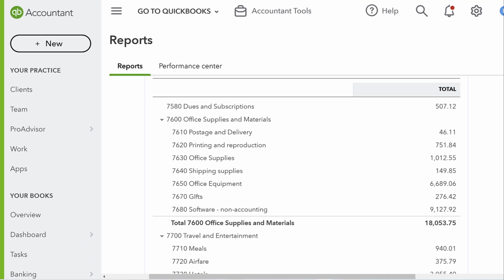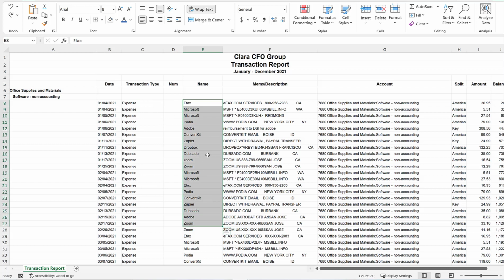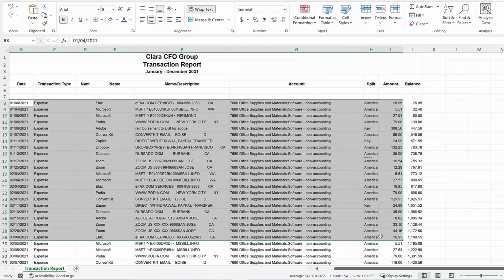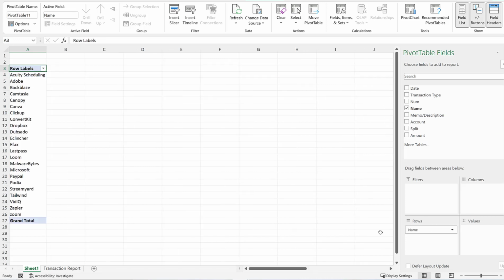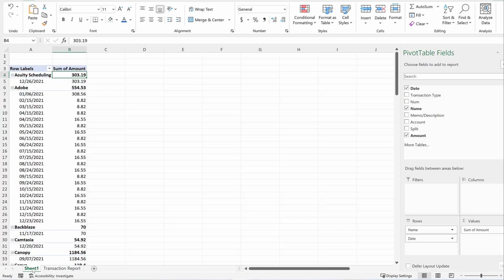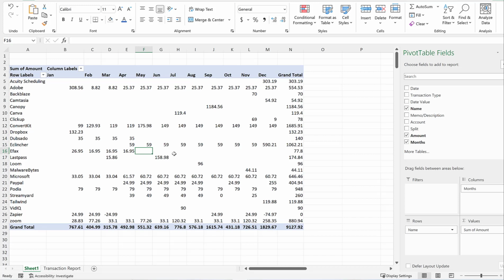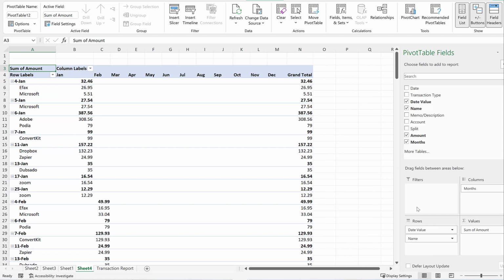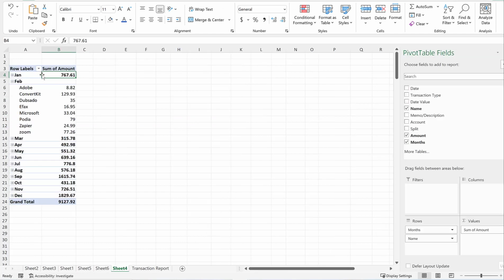Create EPIC pivot tables from Quickbooks Data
It's great to have your bookkeeping done every month, but what does your data tell you? Having reliable financial data is step 1, but understanding and analyzing data is step 2 if you want results from your accounting information! Pivot tables in Excel are one of the best ways to analyze your financial data to help you make practical decisions on a daily basis.

Take any table of data and turn it into USEFUL insights for EPIC results in your business. Yes Epic...are we being dramatic? No! Because we LOVE pivot tables! When you understand your data, you can make better decisions and meaningful take action that creates immediate financial results!

should not be taken as legal or tax advice. You should consult with your financial professionals about your unique financial situation before acting on anything discussed in these videos. Clara CFO Group, LLC is providing educational content to help small business owners become more aware of certain issues and topics, but we cannot give blanket advice to a broad audience.